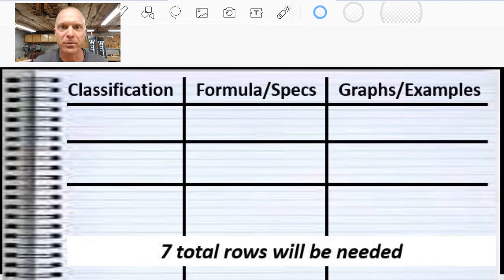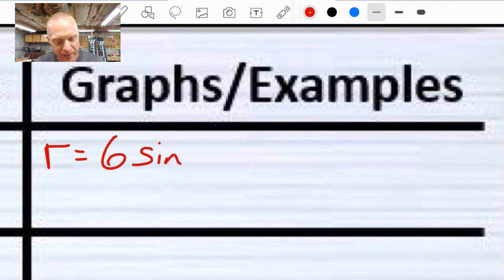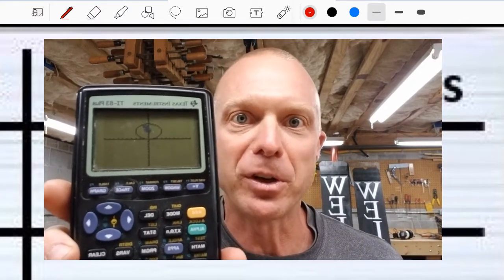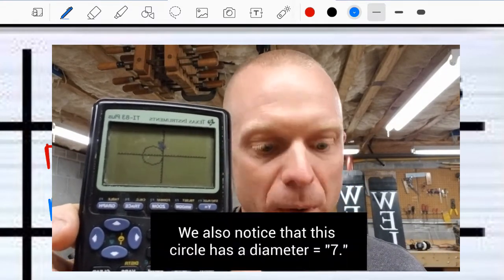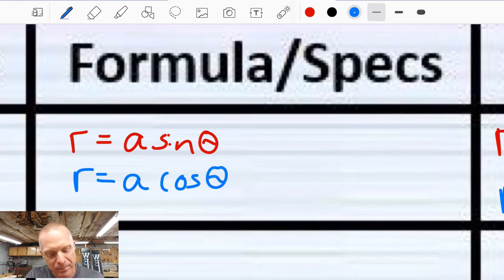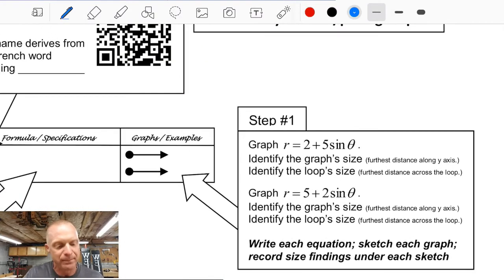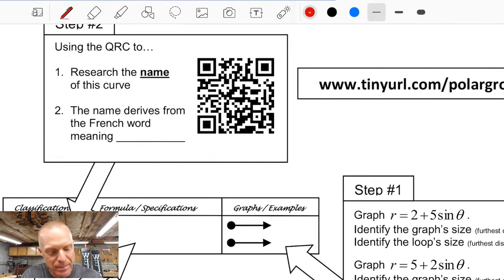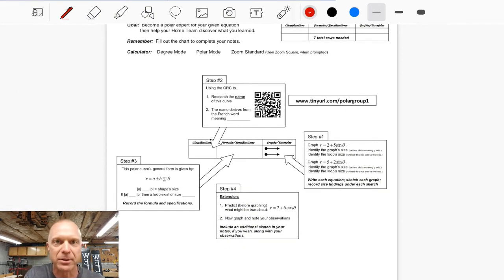Honors Trigonometry Topic 5.2b Classifications Group Activity